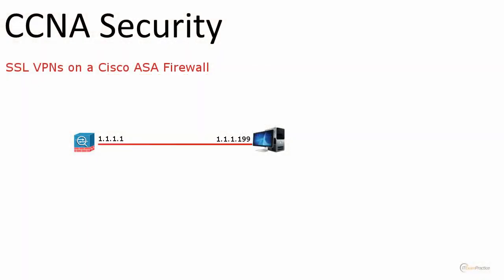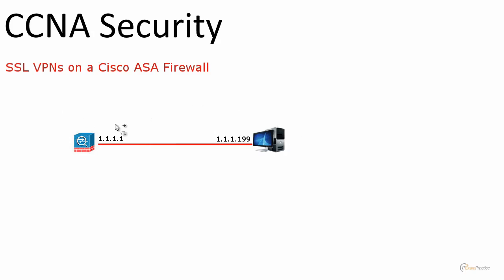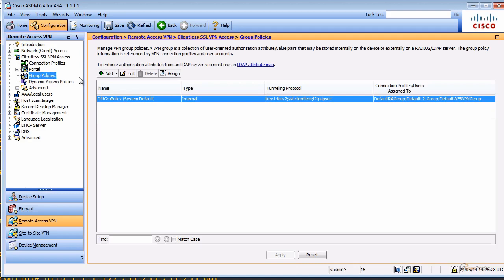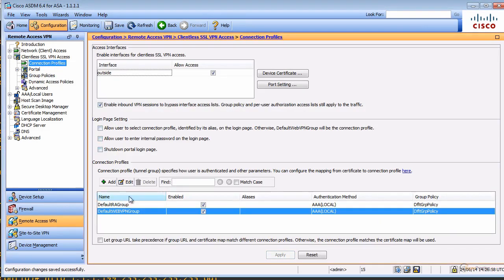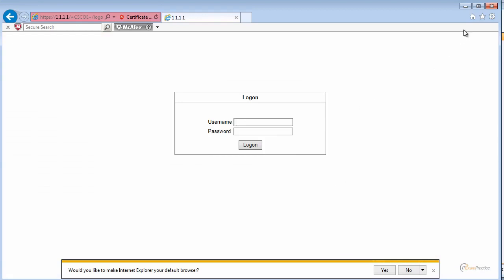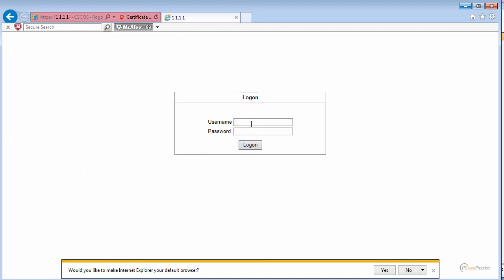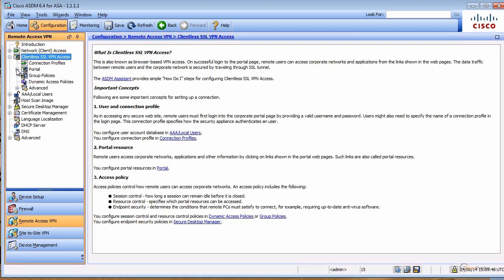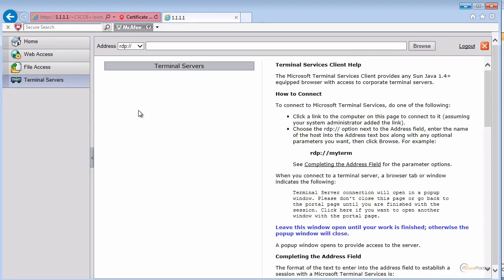9. SSL VPN on a Cisco Firewall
CCNA Security
Chap 5. Virtual Private Networks VPNs - real world labs